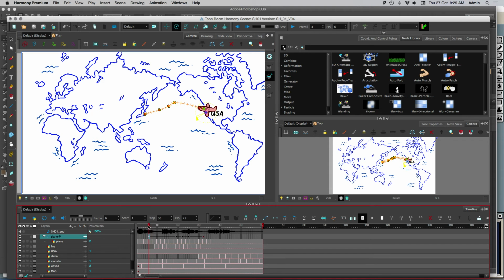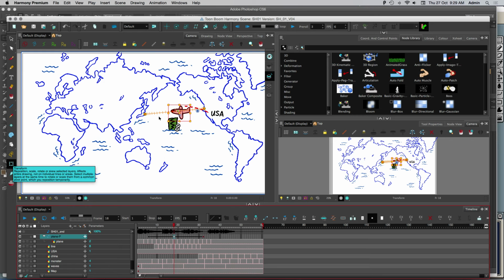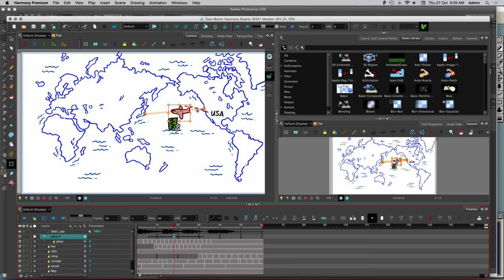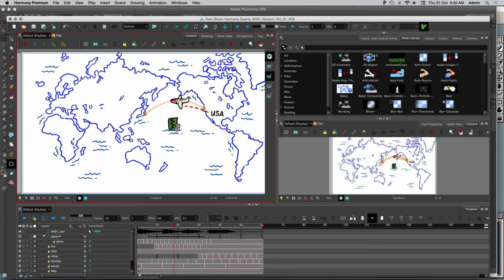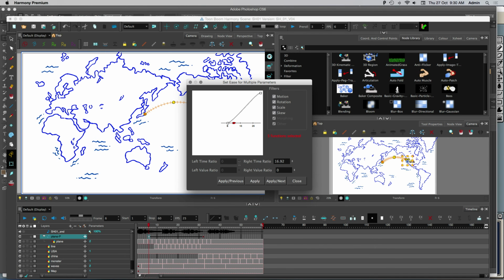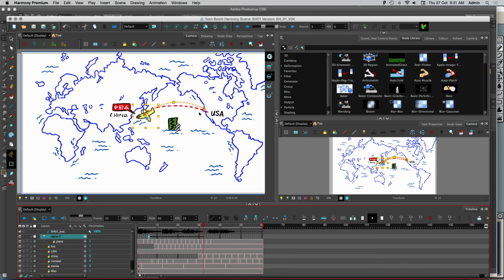How to affect motion path in Toon Boom Harmony without adding keyframe , adding 'Control Point'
Recorded this video to show a buddy who's relatively new to Toon Boom, took me years to discover this stuff so figured I may as well stick it up online. Adding 'Control Point'